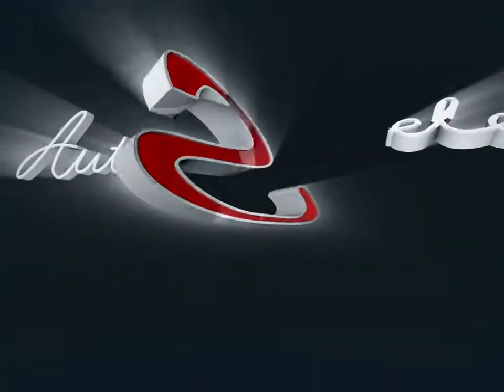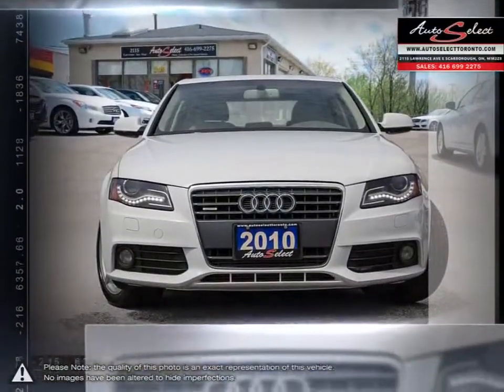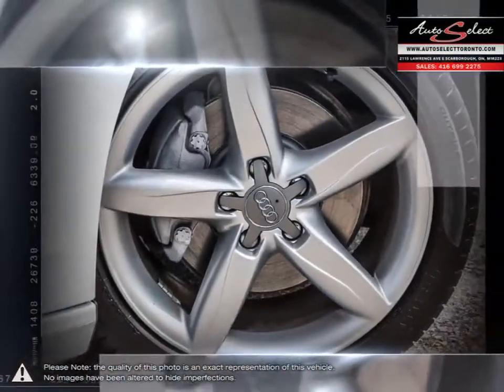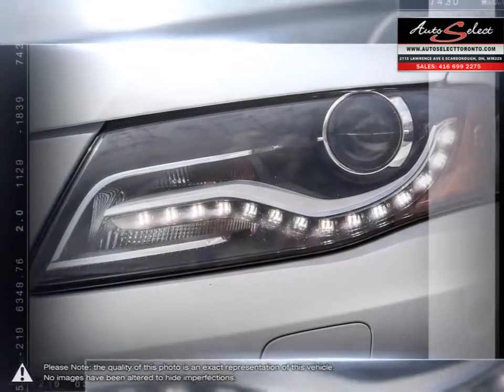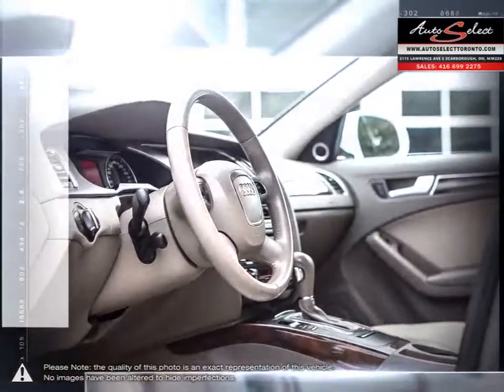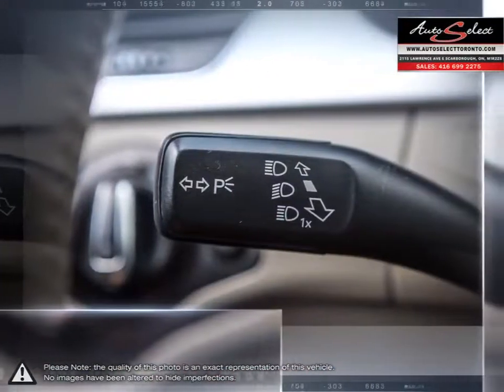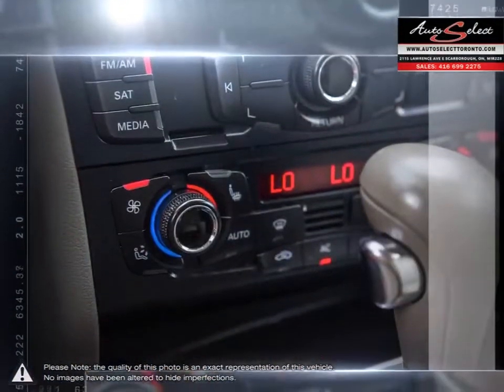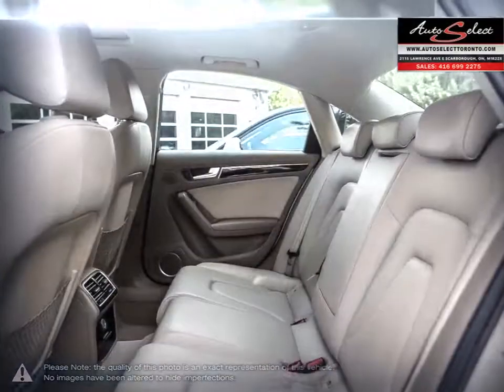2010 Audi A4 | Auto Select Toronto | WAUFFCFL7AN042081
THIS IS A RARE ONE. This 2010 Audi A4 Quattro with only 137,226 Kilometers just came in, has been babied, and is absolutely FLAWLESS inside and out. This low mileage Audi A4 comes with Premium LED Angel Eye and Xenon Lights Pkg too...CLEAN LOOK and with ALL WHEEL DRIVE Quattro this A4 is ready to roll for year around driving!!!

Preferred and RARE colour combination of Alpine White on Tan Beige dakota leather, this Automatic 4 door luxury sedan has been very well maintained with all services up to date! Premium options on this A4 include a Sunroof, Bang & Olufsen Sound System, Bluetooth, Heated seats, and comfort push start. The 2.0 Liter Turbo engine has plenty of power and is fuel efficient. Sharp look with 18 Inch Alloy Wheels!!!